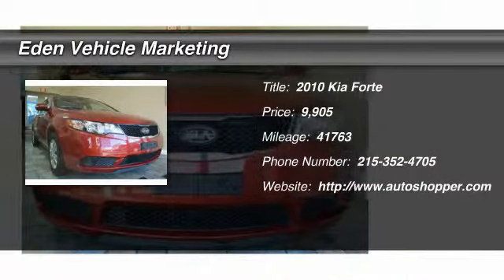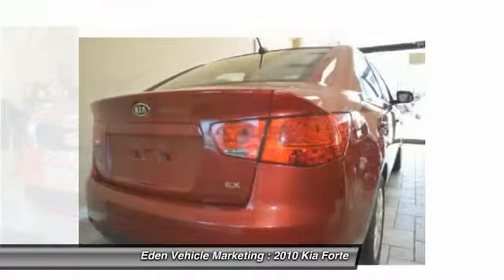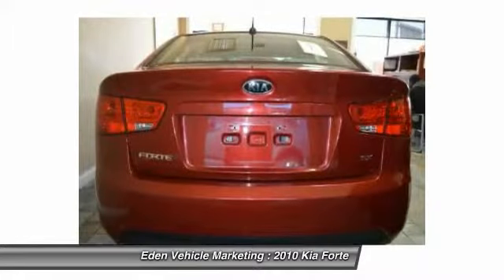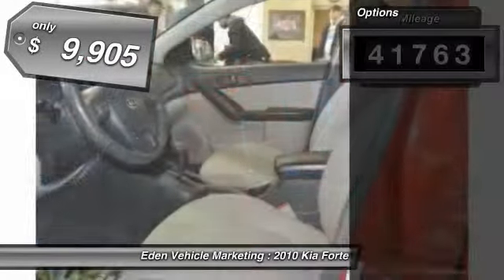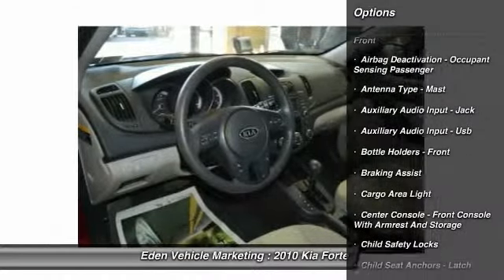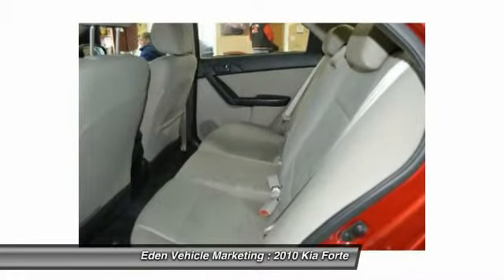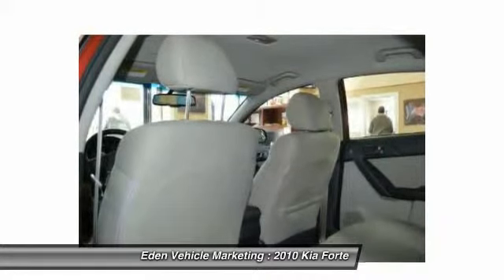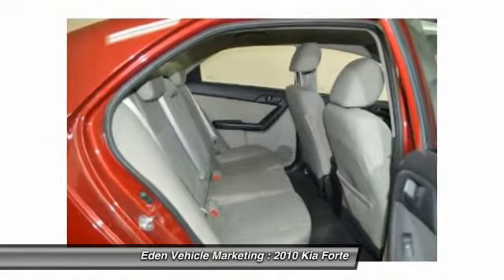2010 Kia Forte EX 4dr Sedan 4A Philadelphia PA 19149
2010 Kia Forte EX 4dr Sedan 4A